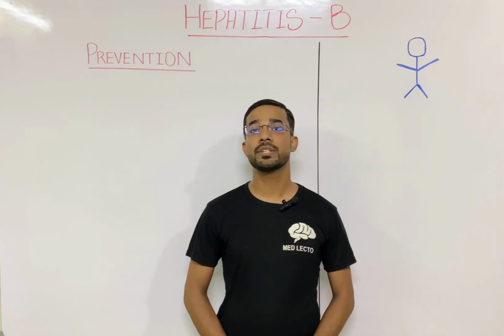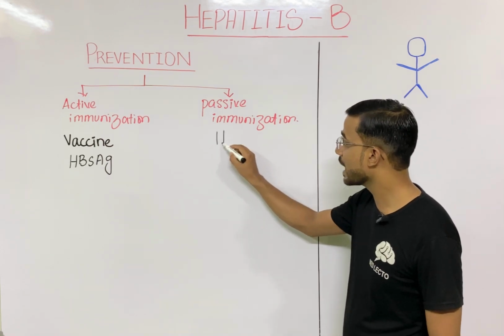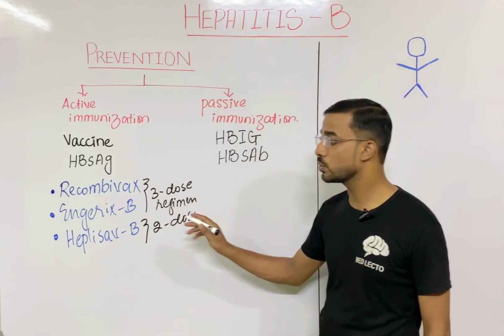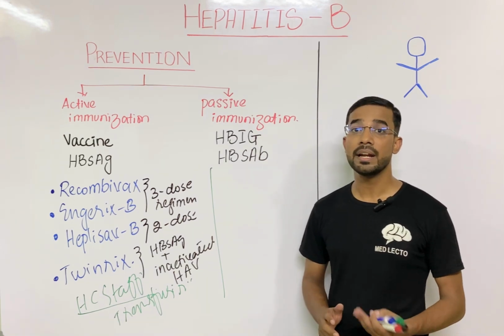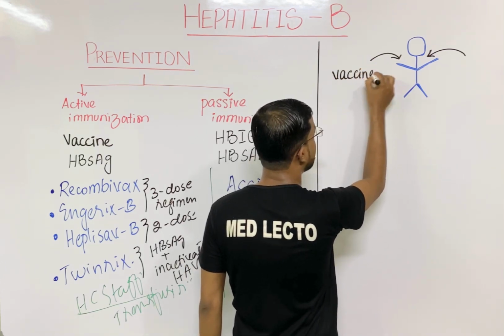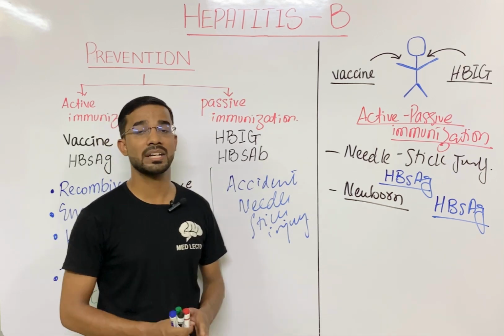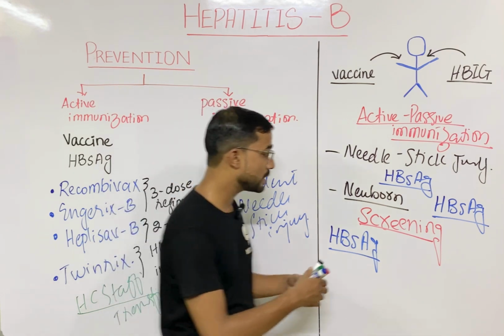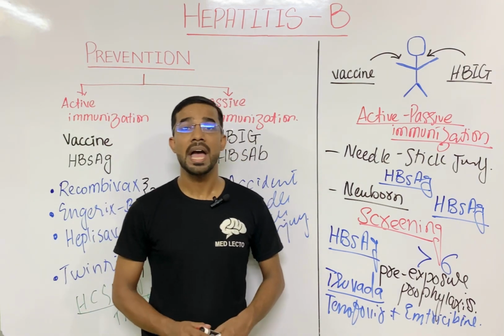Hepatitis B | Prevention | Vaccination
Hepatitis B is primarily spread when blood, semen, or certain other body fluids – even in microscopic amounts – from a person infected with HBV enter the body of someone who is not infected. HBV can also be transmitted through:

Birth from a person infected with HBV.
Sex with a person infected with HBV.
Sharing equipment that has been contaminated with blood from a person infected with HBV, such as needles, syringes, and even medical equipment, such as glucose monitors.
Sharing personal items, such as toothbrushes or razors, though less common.
Direct contact with the blood or open sores of a person who has hepatitis B.
Poor infection control in health care facilities.